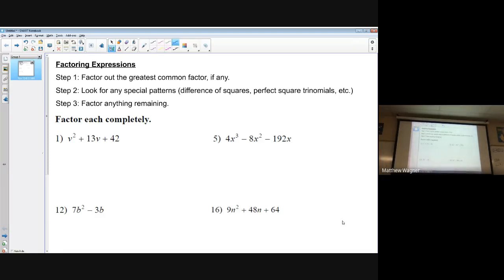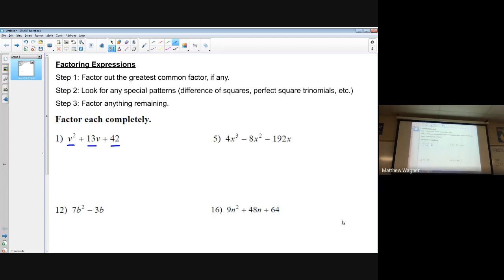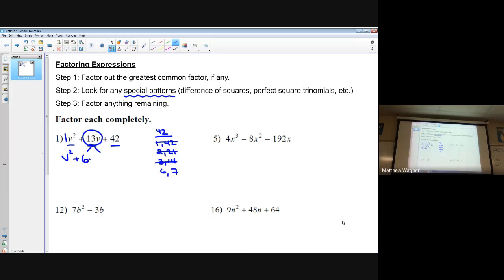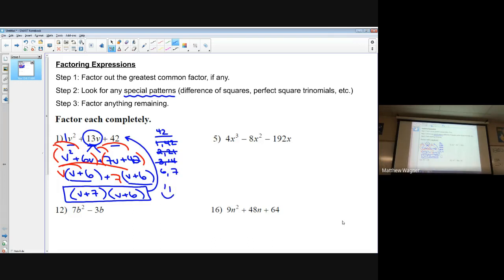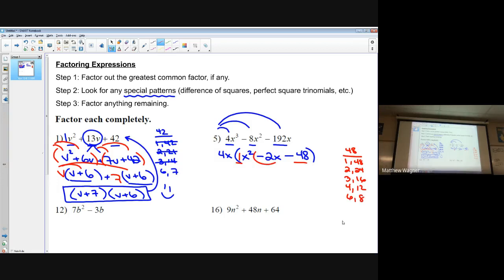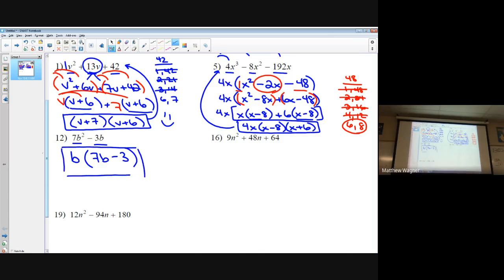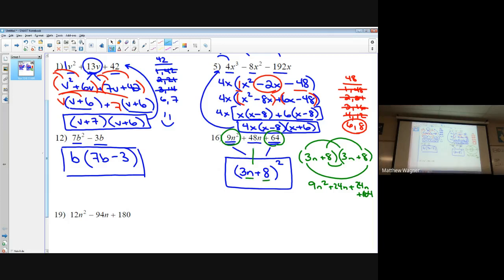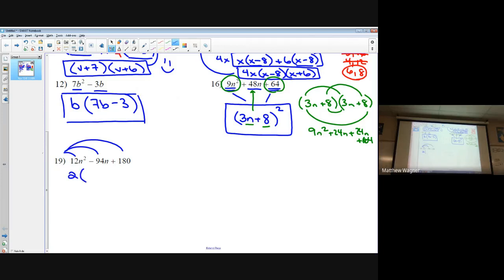Factoring Mini-Lesson Extra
Factoring process - Mini lesson